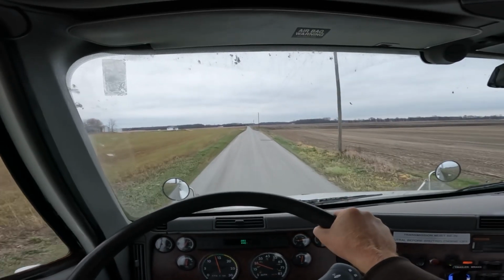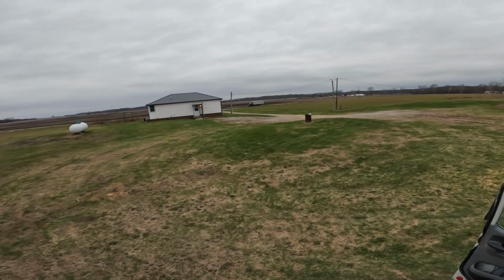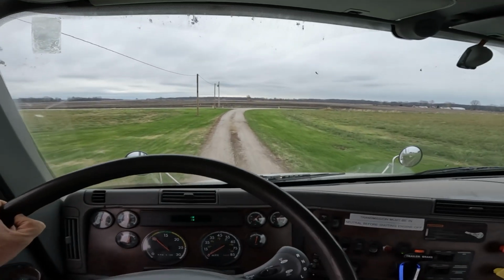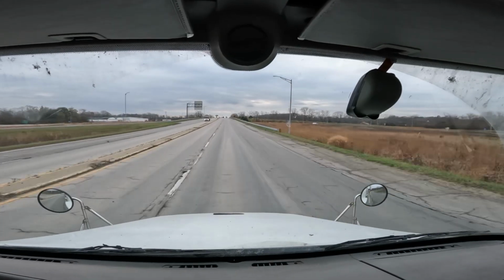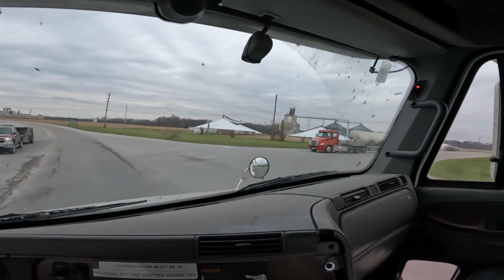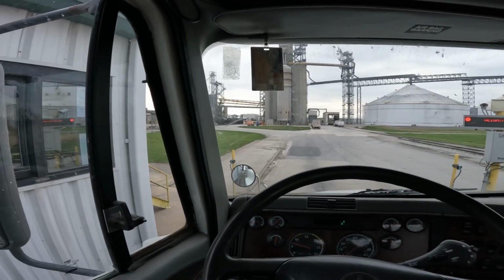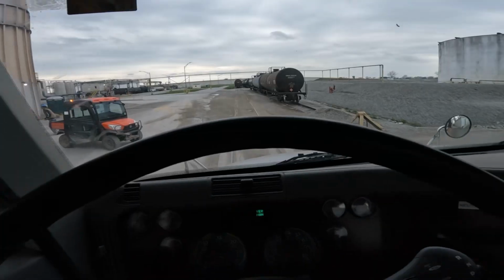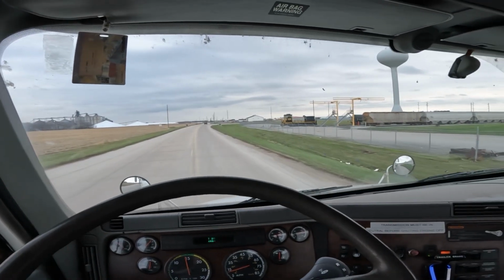Loading trucks with corn and going to the ethanol plant. With drone video.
Music